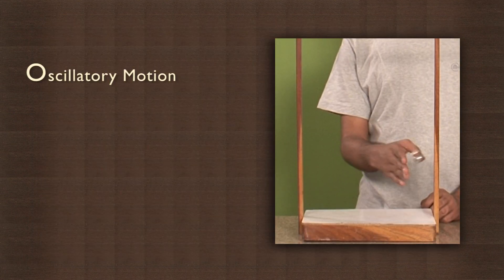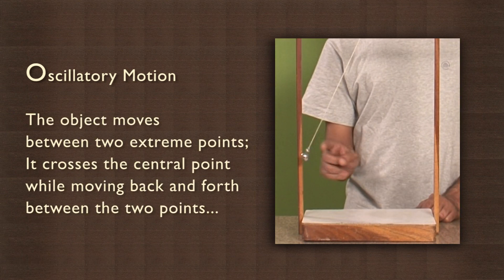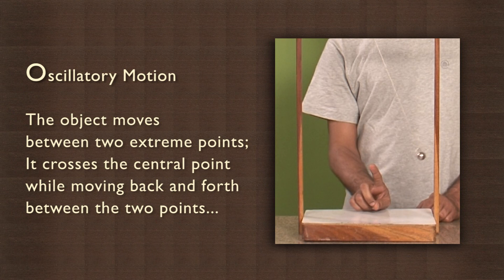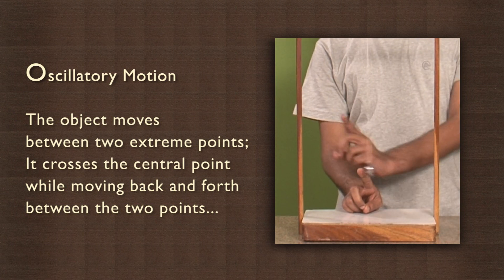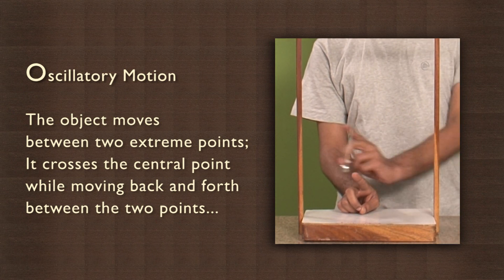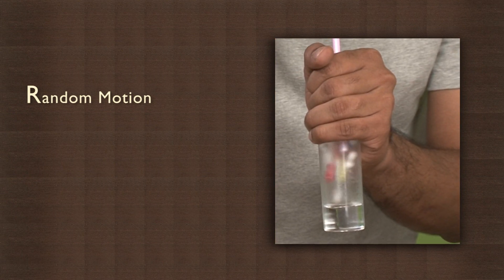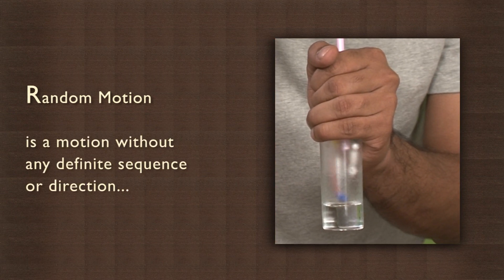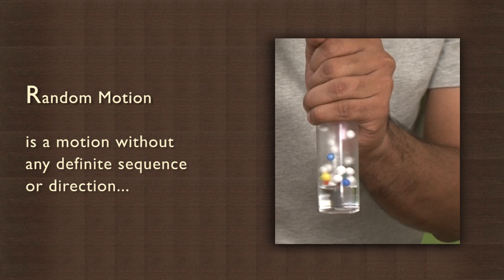Oscillatory and Random Motion | Physics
The apparatus seen in this video is a simple frame from which a metallic ball is suspended and set into oscillatory motion. This predictable, uniform motion is compared to the movement of polystyrene/thermocol balls in a forceful stream of air. The video defines oscillatory motion as being steady, repetitive, and therefore predictable whereas the movement of the balls to be random and impossible to predict. Some basic aspects of oscillatory motion, such as movement around a central point and the pause and reversal that happens at the extremes, are observed. The video invites the viewer to think about the motion of a plucked guitar string, and a swing, and designate the type of motion.